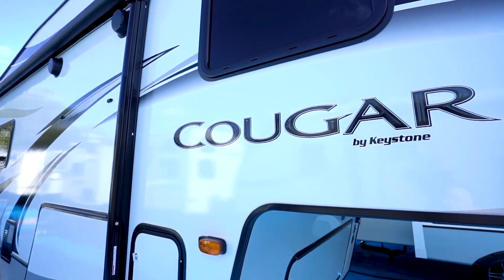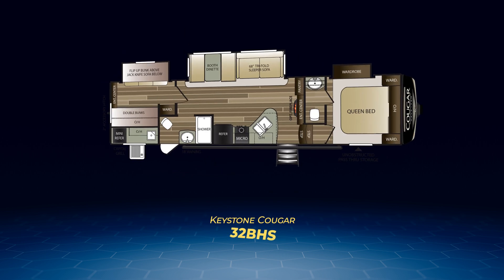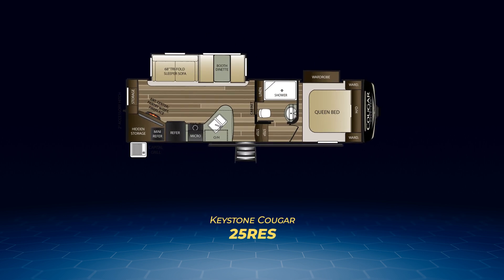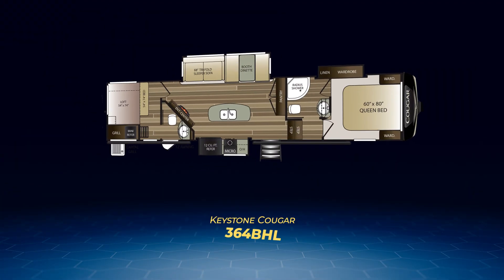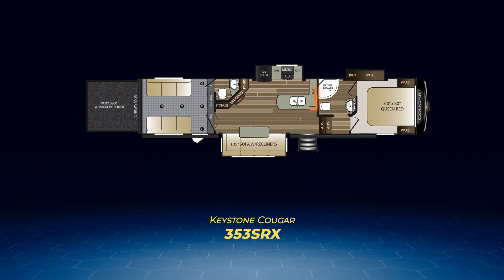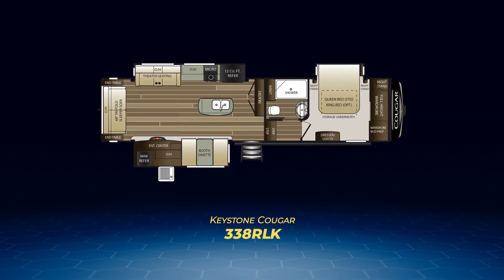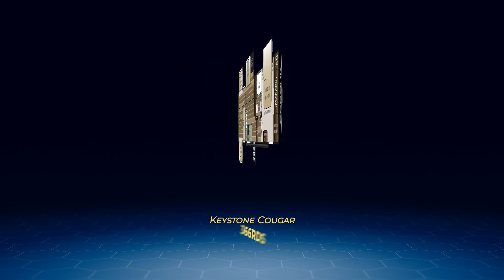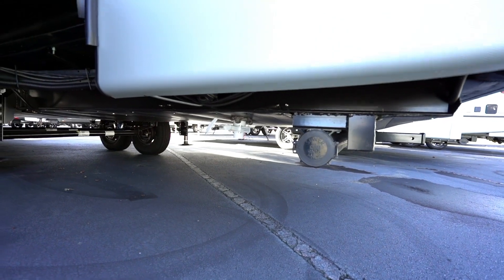Product Overview Keystone Cougar FW: Gander RV & Outdoors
Luxurious and full of features that you will want to call home, it's no wonder the Keystone Cougar 5th wheel RVs are the top selling mid-profile 5th wheels!  Join Chris Young as he gives you the rundown on each model and talks about some of features of these gorgeous RVs!

0:12 brief overview
1:04 floorplans
9:22 features